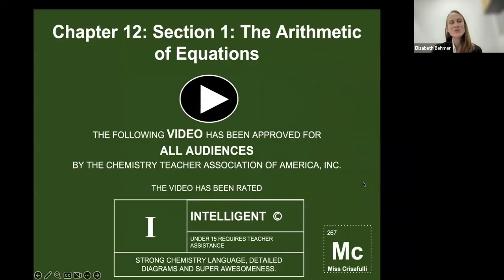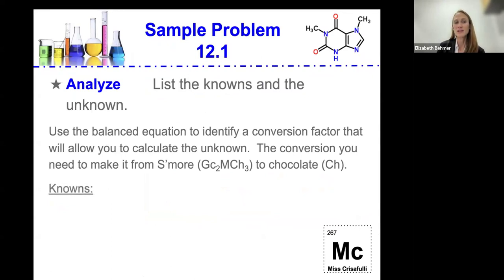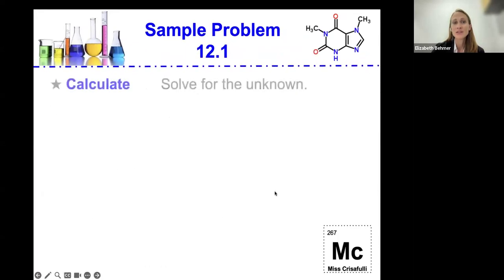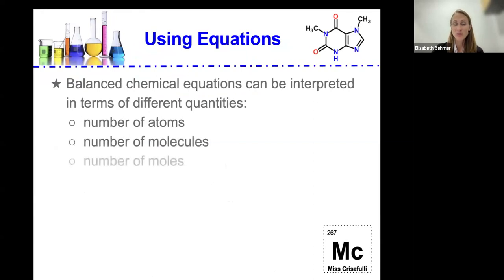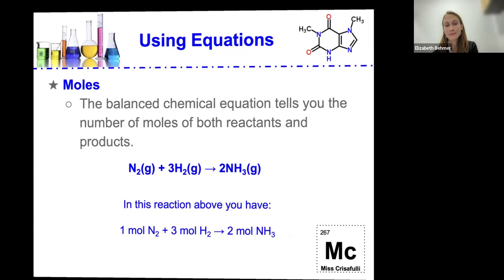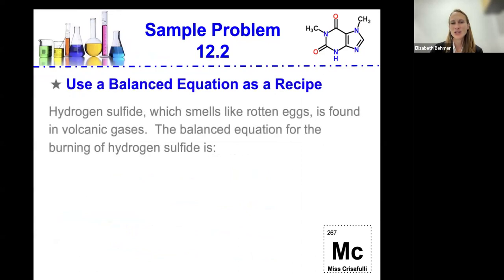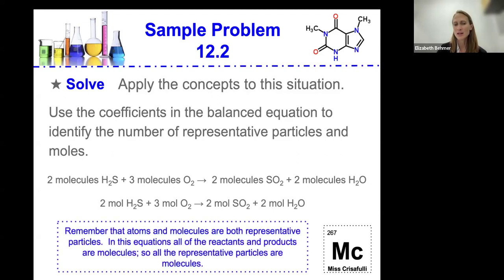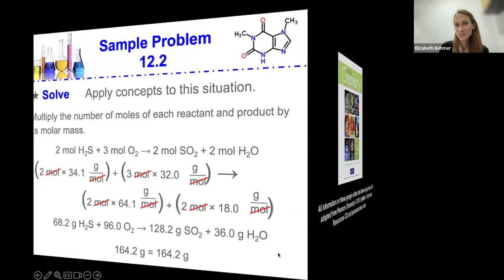Lesson 12.1 - "The Arithmetic of Chemical Equations"